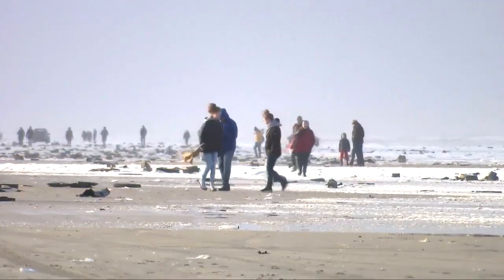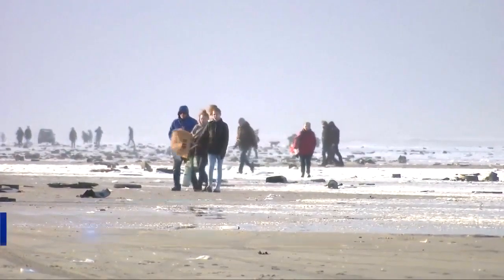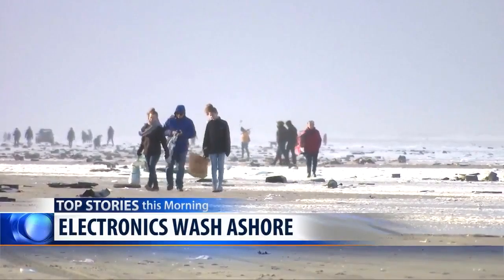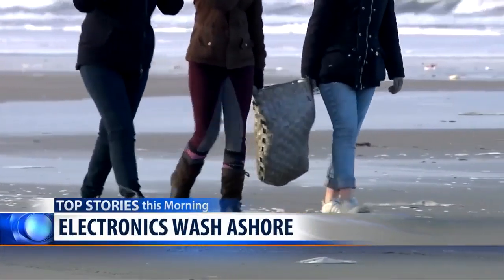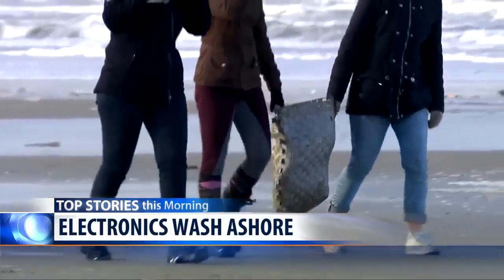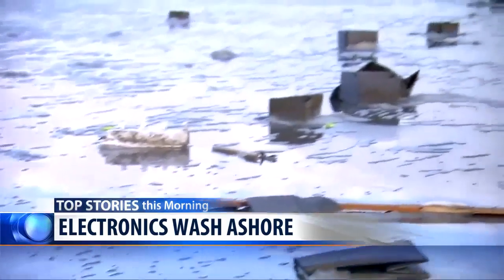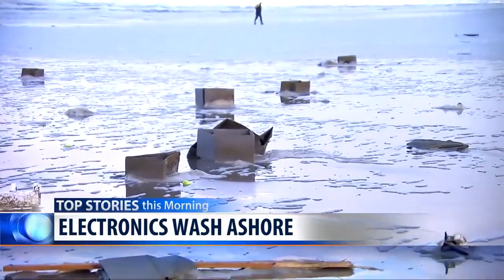Beach littered with TVs and toys after cargo ship loses containers